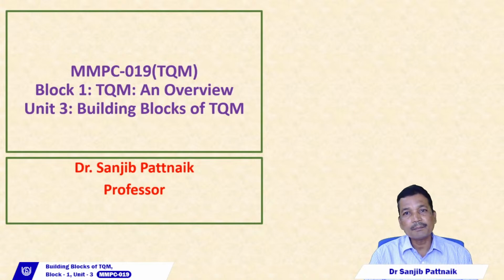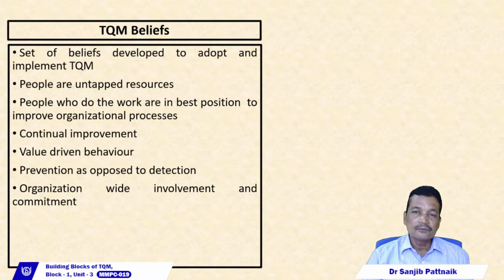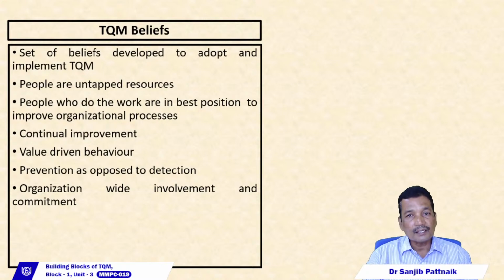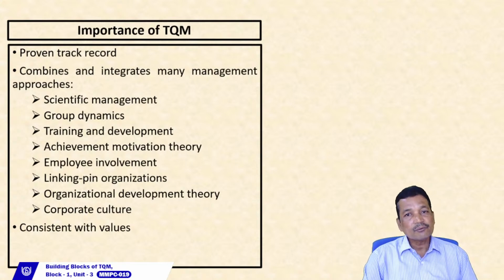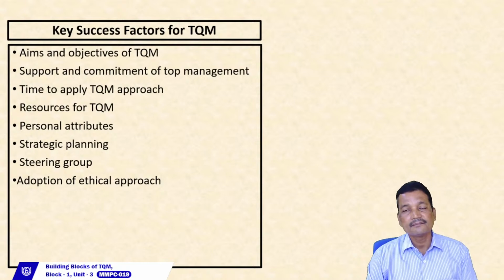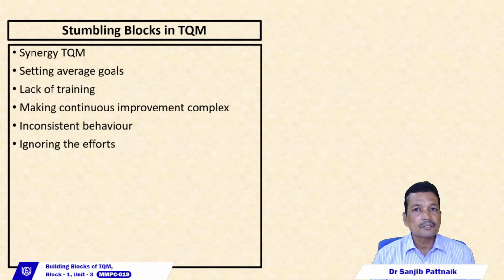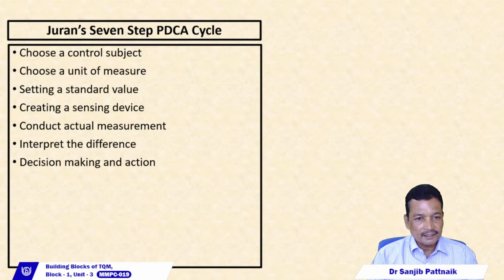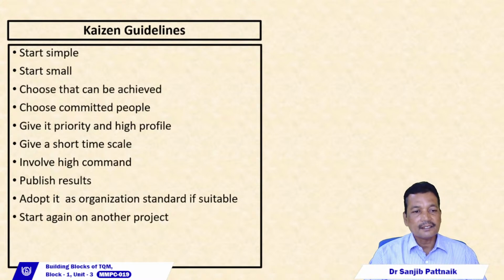TQM: An Overview, Building Blocks of TQM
MMPC-019
Total Quality Management
Black-1, Unit-3
TQM: An Overview
Building Blocks of TQM